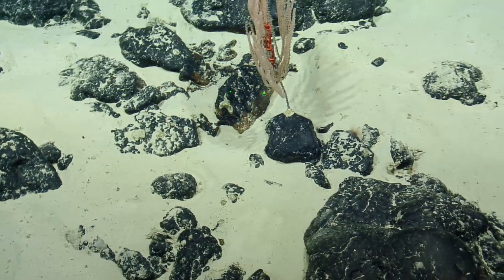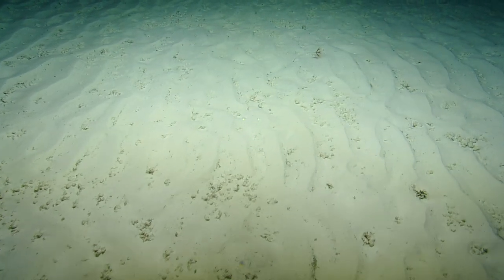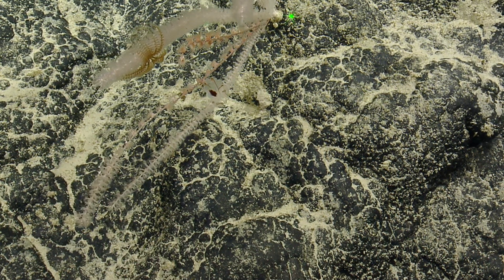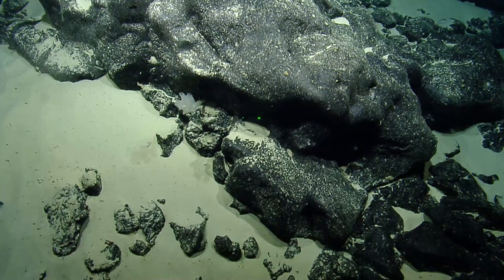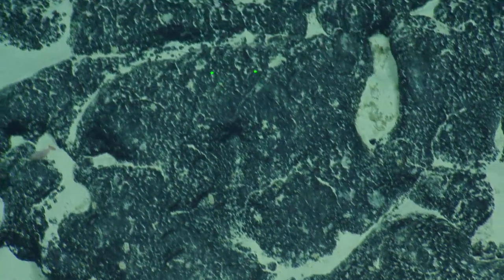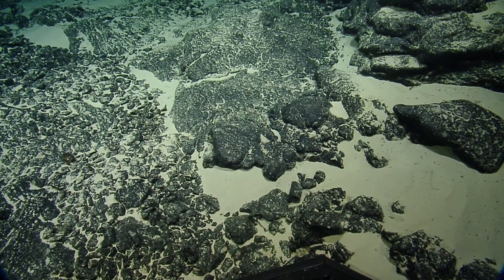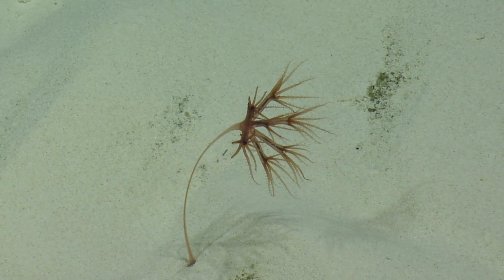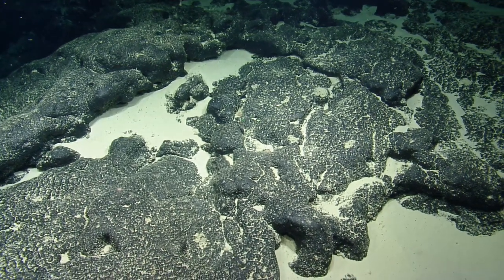NA149_H1949_(4of6)_20230520_051032Z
The chapter observations presented were recorded in the data log in real-time by the scientists and data loggers aboard the ship. These are preliminary observations only. Data has not been QA/QCed or otherwise verified, and may contain inaccuracies, identification and spelling errors.

0:01:26 - Note: rippled sandy substrate
0:03:33 - Note: umbellula
0:05:36 - Note: rocky substrate with sandy patches
0:06:26 - Note: possibly glass sponge
0:07:07 - Note: metallagorgia
0:08:16 - Note: rocky patches with anemones on sandy substrate
0:09:36 - Note: irridigorgia
0:10:54 - Note: sandy substrate with sea pen
0:11:23 - Note: sandy substrate with rocky patches
0:11:45 - Note: Primnoid
0:12:12 - Note: Primnoid with brittle star
0:14:16 - Note: irridigorgia and bamboo coral
0:15:37 - Note: rocky patches over sandy substrate
0:16:30 - Note: crinoid
0:17:59 - Note: rocks with ferro manganese crust on substrate
0:18:46 - Note: shrimp
0:21:50 - Note: irridigorgia?
0:22:57 - Note: primnoid with brittle star
0:23:58 - Note: metallagorgia
0:25:18 - Note: sandy substrate with rocky patches
0:26:33 - Note: banboo coral?
0:27:14 - Note: Chrysogorgid with shrimp
0:28:26 - Note: rocky substrate
0:28:43 - Note: squat lobster
0:29:20 - Note: correction, true lobster?
0:30:22 - Note: coral
0:32:33 - Note: bamboo coral
0:33:03 - Note: bamboo coral?
0:33:47 - Note: Bamboo coral? with zooanthid growth
0:34:50 - Note: with a feather star
0:40:09 - Sample: bamboo coral clipping, unbranched attached to hard substrate, off white coloration (Sample ID: NA149-006) (Sample Type: ROVGrab)
0:42:14 - Note: sandy substrate with large boulders
0:42:34 - Note: rat tail
0:43:35 - Note: glass sponge
0:45:06 - Note: Irridogorgia
0:52:43 - Note: Have identified a DC ground fault on Herc, not Kraft arm
0:54:42 - Note: continuing now towards WP 2
0:56:19 - Note: substrate has sand patches with encrusted rocks, along with few sea pens, generally distributed
0:57:50 - Note: waiting on the ship to move
0:59:45 - Note: another 30m ship move
1:03:13 - Note: noting the heavily encrusted rocks are covered in manganese and iron oxides
1:06:10 - Note: possibly some Chrysogorgiidae
1:06:40 - Note: momentary drift in Herc control
1:06:48 - Note: Control recovered
1:07:38 - Note: moved 50m towards WP 2
1:08:24 - Note: Saw another anemone, same as previously seen
1:09:35 - Note: Arthropod sighting
1:09:53 - Note: Another anemone
1:10:43 - Note: Another lobster sighting
1:12:20 - Note: Chrysogorgia flavescens with squad lobster
1:13:14 - Note: Bamboo coral sighting
1:14:10 - Note: A chrysogorgiidae with a euryalid
1:16:08 - Note: Primnoidae
1:16:30 - Note: Scattered sea pens around
1:17:08 - Note: Closely approaching WP 2 and thinking of getting a rock sample
1:20:37 - Note: Rock sample context
1:22:06 - Note: Rock seems cemented, looking for other rocks to sample
1:23:50 - Sample: small black with orange side, encrusted rock. ~ 10 x 5 x 3 cm. (Sample ID: NA149-007) (Sample Type: ROVGrab)
1:28:51 - Note: WP 3 is 250m from current standpoint
1:30:00 - Note: Deciding to move towards WP3 using 30m steps
1:33:14 - Note: possibility of a bamboo coral sighting
1:35:42 - Note: observing ripples in the sand
1:36:33 - Note: Continuing transit towards WP 3
1:37:17 - Note: Moving Atlanta closer to the ship
1:39:03 - Note: Sediment bits of iron manganese crust or organic matter on top of sand
1:40:18 - Note: upon closer inspection, it is not organic matter but rock
1:40:39 - Note: Sea pen observation
1:41:45 - Note: ~20cm unbranched sea pen
1:42:17 - Note: sea pen sighting
1:42:41 - Note: Possibly umbellula
1:46:16 - Note: Substrate shows encrusted rocks surrounded by sand with small rubble surrounding them
1:49:05 - Note: DC Ground fault on Herc fixed
1:50:09 - Note: Continuing transit
1:53:14 - Note: possibly a sea pig
1:54:51 - Note: sea urchin sighting
1:55:57 - Note: possibly a pencil sea urchin
1:57:25 - Note: sea pen sighting
1:59:16 - Note: Primmnoid sighting with brittle stars